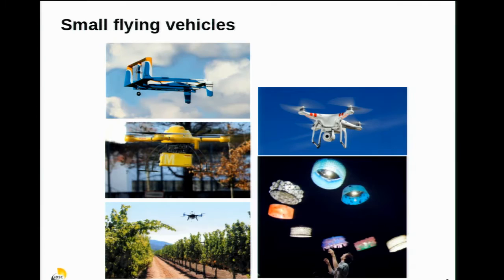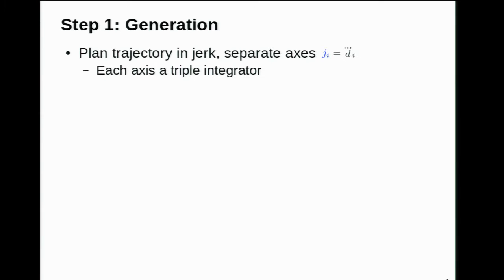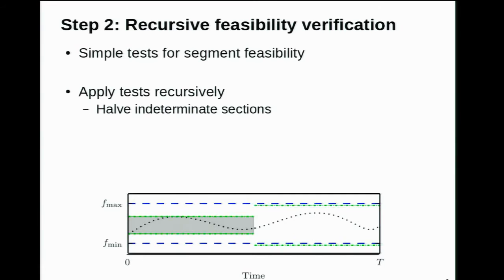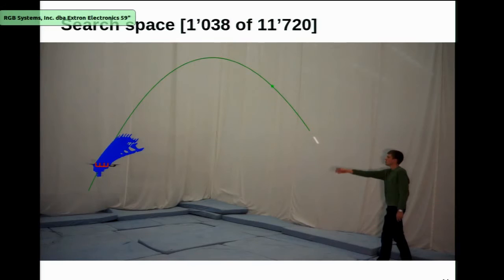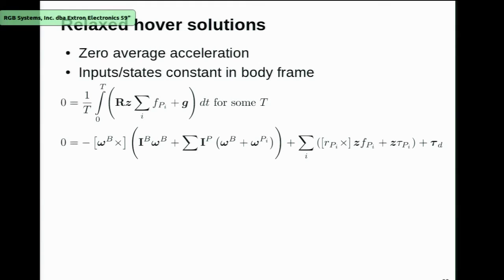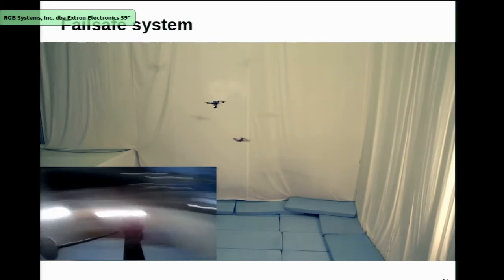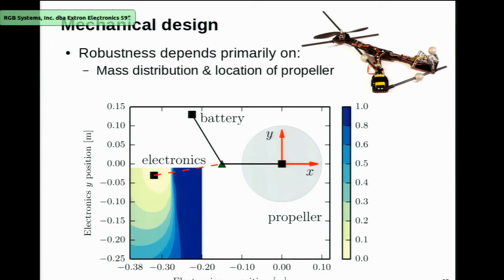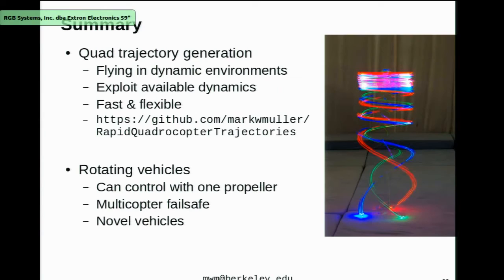CPAR 9-12-16: Mark Mueller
Multicopter dynamics and control: surviving the complete loss of multiple actuators and quickly generating trajectories

Sep 12, 2016, 4-5pm, 250 SDH, Mark Mueller, University of California, Berkeley.

Abstract

Multicopters are increasingly becoming part of our everyday lives, with current and future applications including delivery services, entertainment, and aerial sensing. These systems are expected to be safe and to have a high degree of autonomy. This talk will look at the dynamics of a multicopter, and then discuss multicopter failsafe strategies and fast trajectory generation.

The first part of the talk presents an actuator redundancy scheme for multicopters, allowing e.g. a quadcopter to maintain controlled flight despite the complete failure of half its actuators. This redundancy is a crucial part of the safety concept of a NYC Broadway musical drone performance, where eight quadcopters perform eight shows per week in front of an audience of 2'000 people, without any protective nets. The related 'monospinner' will also be presented: with only one moving part, it is potentially the world's mechanically simplest, controllable flying vehicle.
In the second part, a computationally light-weight strategy for generating quadrocopter motion primitives is presented. This trajectory generation can evaluate and compare on the order of one million motion primitives per second on a standard laptop computer. These motion primitives are designed to be fast to compute and verify (at the expense of optimality), while being flexible with respect to initial and final states. This allows to encode highly dynamic tasks with complicated end goals, such as catching a thrown ball.

Bio:

Mark W. Mueller completed his PhD studies, advised by Prof. Raffaello D'Andrea, at the Institute for Dynamic Systems and Control at the ETH Zurich at the end of 2015. He received a bachelors degree from the University of Pretoria, and a masters from the ETH Zurich in 2011, both in Mechanical Engineering. After working a brief period at a startup company, he joined the Mechanical Engineering Department at Berkeley in August of this year.